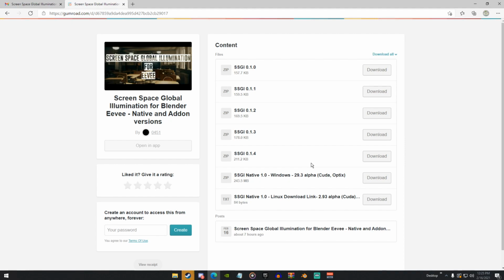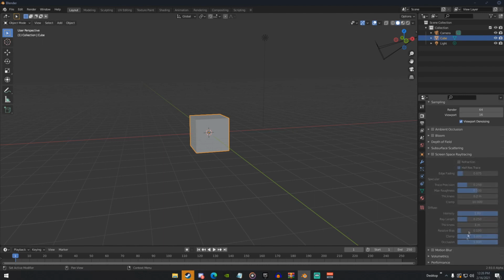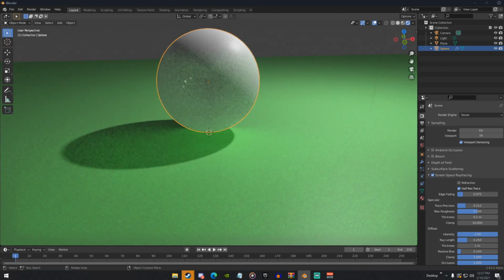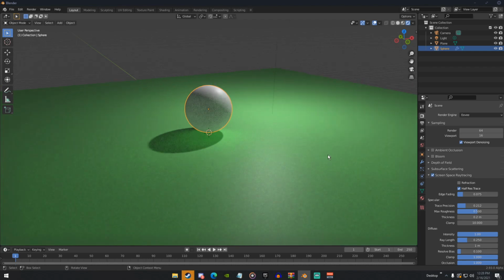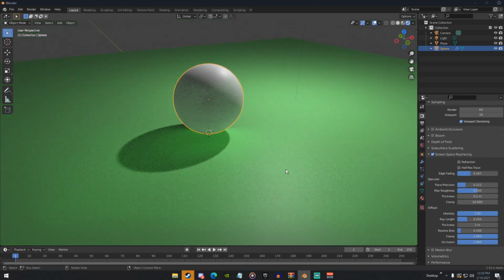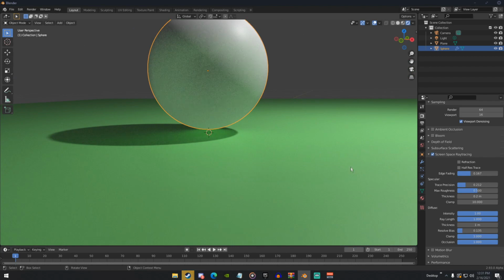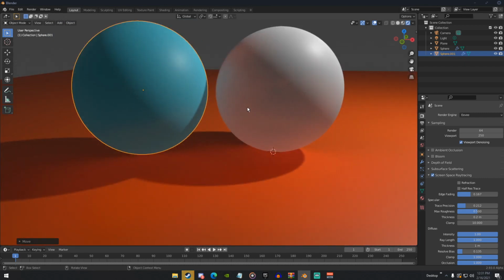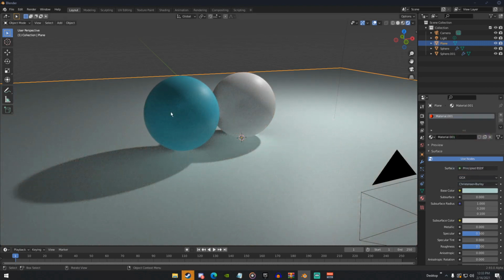Native SSGI / Raytracing in Eevee - Eevee Raytracing in Blender 2.93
Some of you may remember the SSGI addon for Blender Eevee I covered a while back, well now the creator has released a modified version of Blender that makes the addon native, meaning no extra downloads or installs.